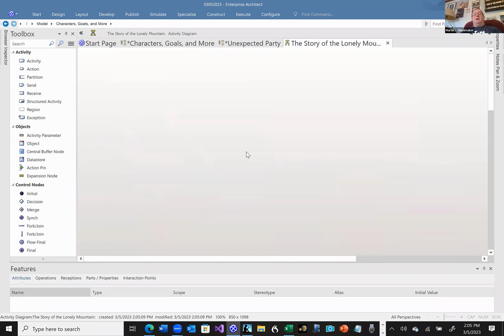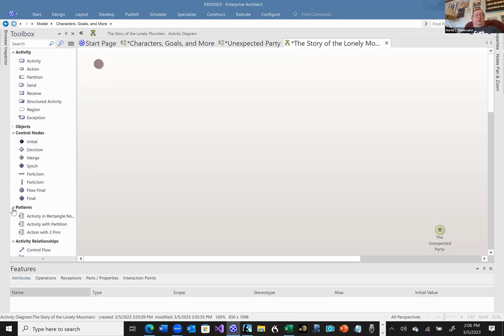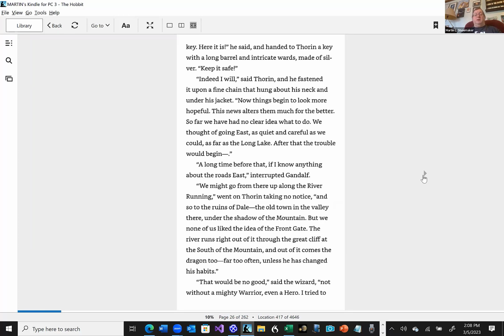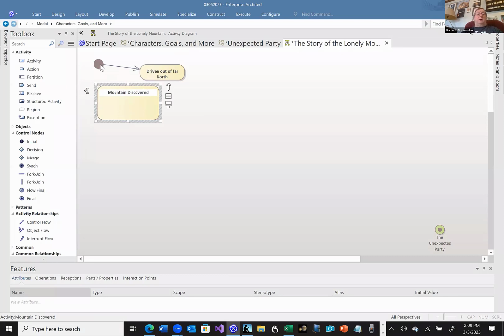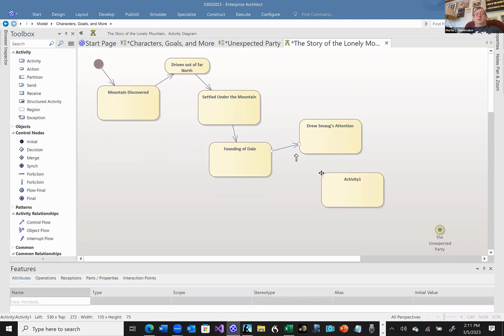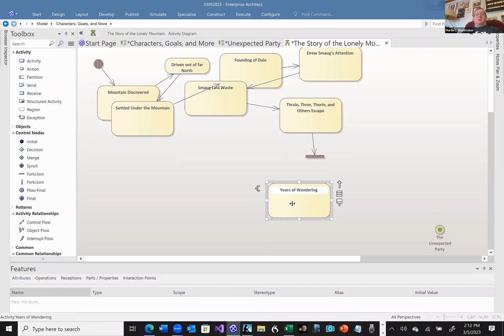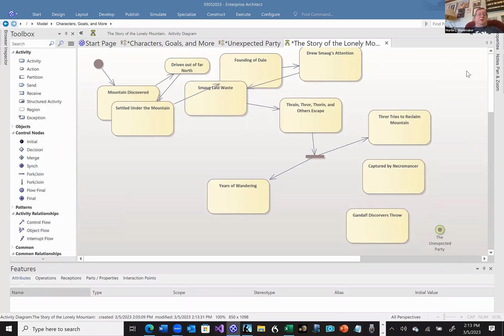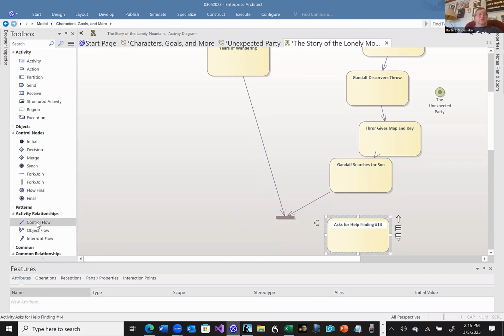Making Story Models 03052023 Part 4/7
Part 4/7 of the Making Story Models workshop recorded on 03/05/2023.